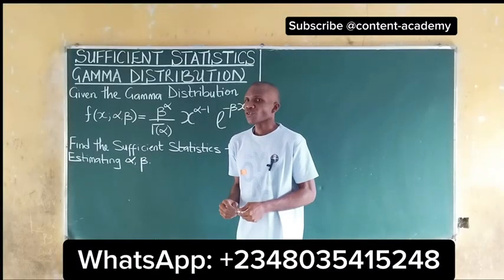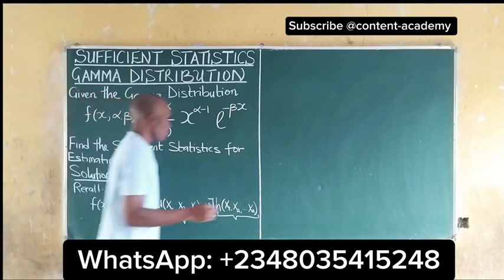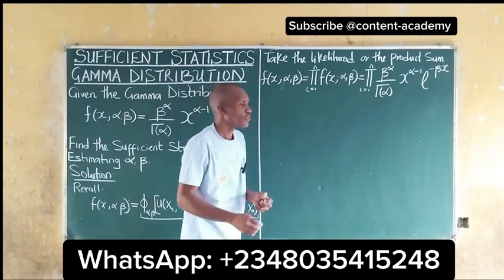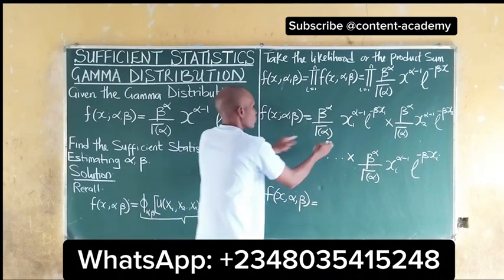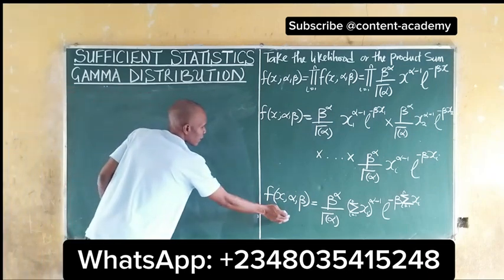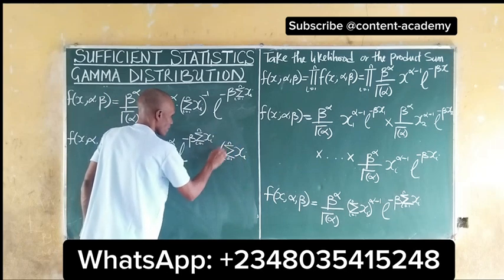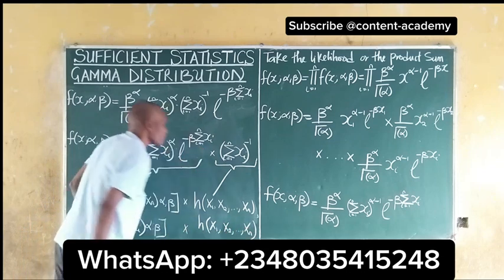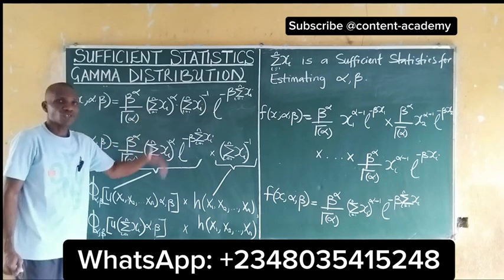Sufficient Statistics for Gamma Distribution | Factorization Theorem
Sufficient Statistics for Gamma Distribution. In this video you'll learn, how to find Sufficient Statistics for Gamma Distribution Using Factorization Theorem. You'll also learn Step-by-step derivation for finding the Sufficient Statistics for Gamma Distribution Using Factorization Theorem, how to factor out the component of the Gamma Distribution Function to satisfy the Factorization Theorem and a Real-world example and application of Sufficient Statistics for Gamma Distribution.

Whether you're a Statistician, University student, Data Science enthusiast, Lecturer or preparing for exams. This video is for you.